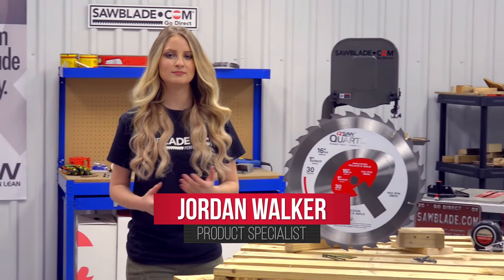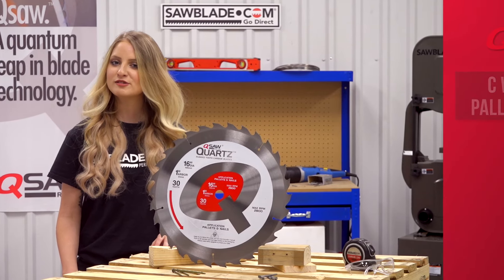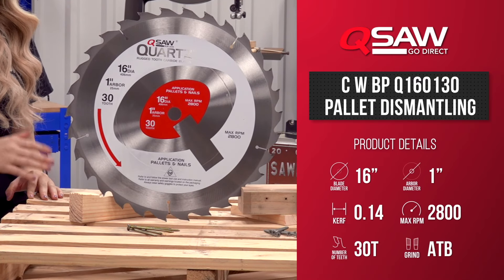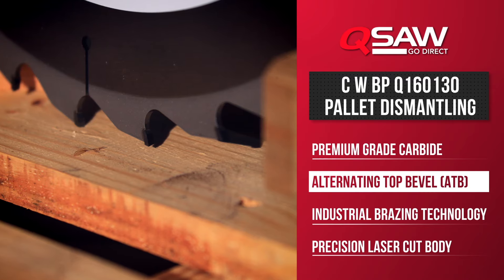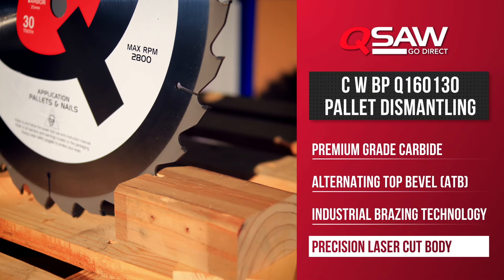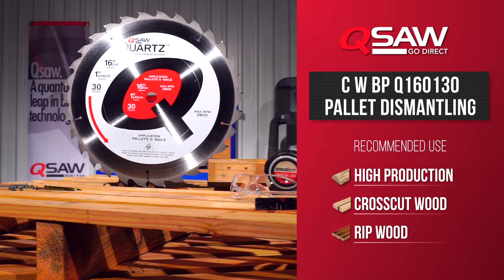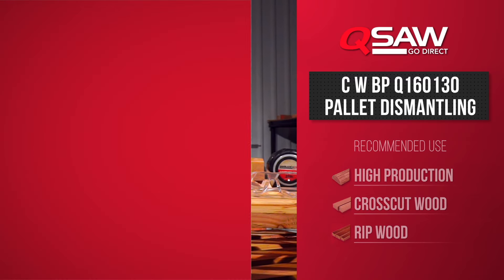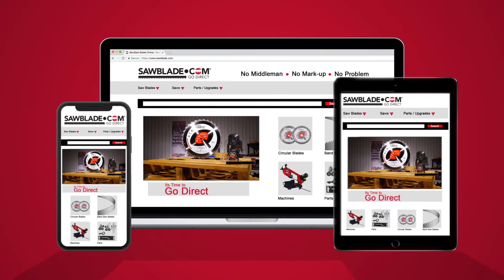QSaw 16 Inch 30 Tooth Pallet Dismantling Circular Blade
In this video, Jordan from Sawblade.com discusses the benefits of Sawblade.com’s 16 Inch 30 Tooth Pallet Dismantling Circular Blade.

The Qsaw Pallet dismantling series was designed for the high production cutting in the pallet recycling industry and are manufactured and sold direct from sawblade.com to save you money.

Our 16-inch 30 tooth pallet blade features premium grade carbide with an ATB grind to allow for reduced snagging and fast efficient cuts through hard and soft wood.

It also features industrial brazing that creates an extra durable bond between the teeth and body of the blade.

The 16-inch 30 tooth pallet blade is perfect for high production cutting leaving a crisp clean cut when ripping or crosscutting in hard and soft wood.

Our Qsaw blades produce more accurate cuts because of their laser cut bodies rather than stamped which results in less distortion delivering a truer, square blade.

Sawblade.com has an extensive line of sawing products from band saw blades, circular blades, coolant, and replacement parts.

So, log on to sawblade.com for all your sawing needs.
No Middleman, No markup, No problem. Go Direct.